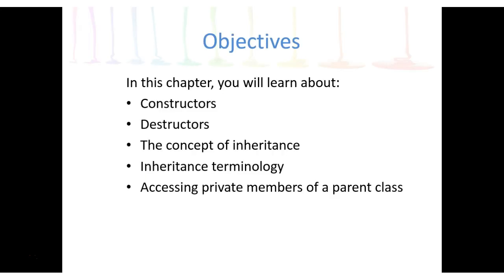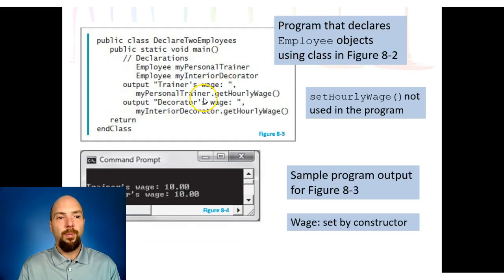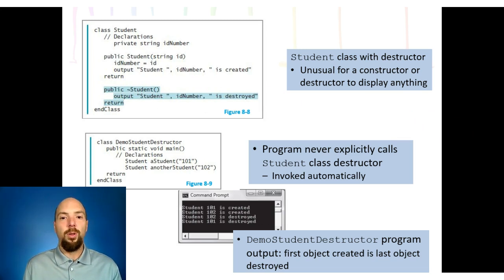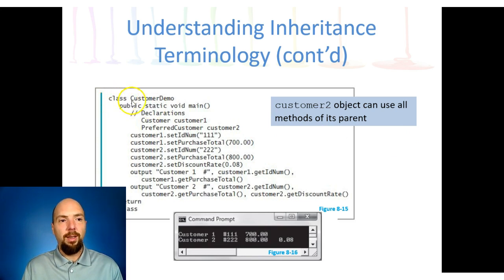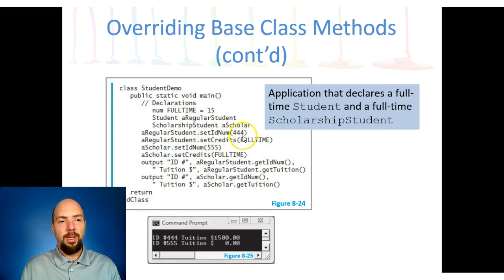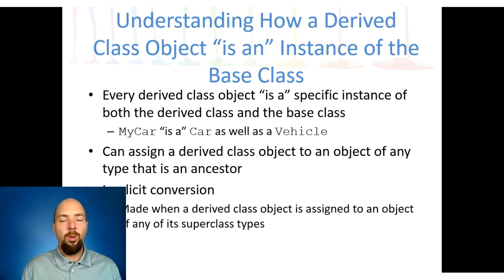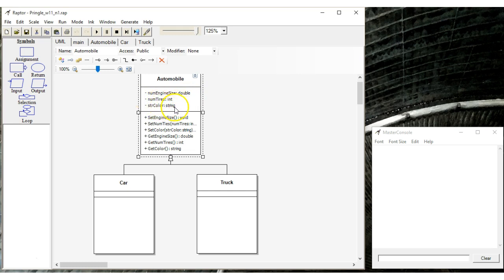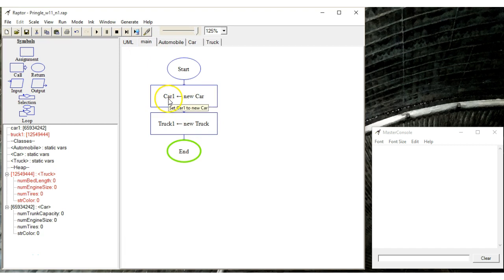CIT 120 - Computational Thinking - Intro to Programming - Chapter 8